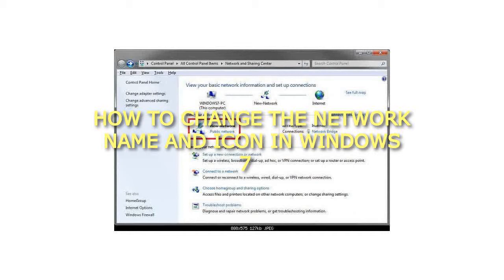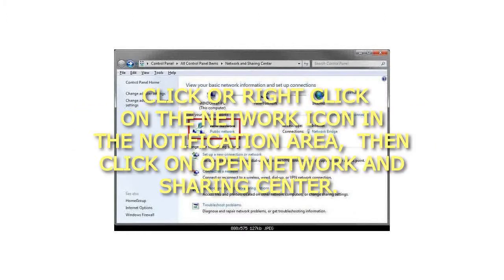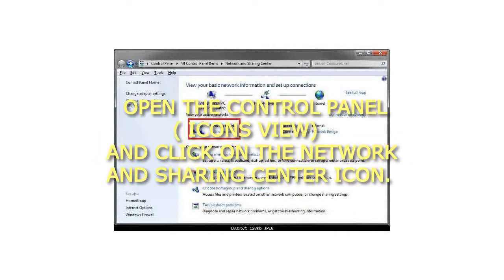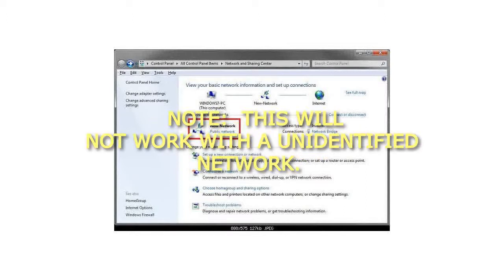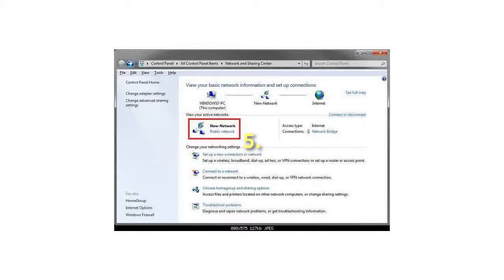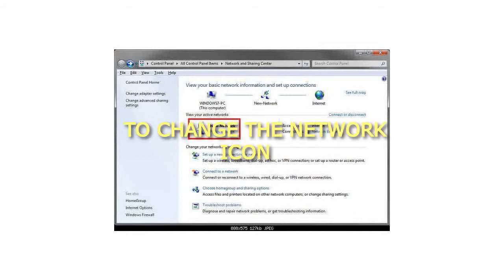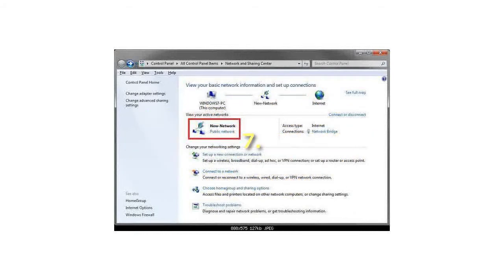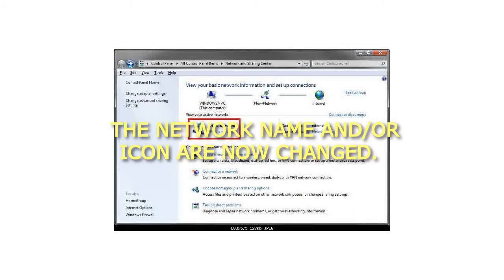How to Change the Network Name and Icon in Windows 7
How to Change the Network Name and Icon in Windows 7 How to Change the Network Name and Icon in Windows 7
Change Network Name and Icon in Network and Sharing Center
1. Click or right click on the Network icon in the notification area, then click on Open Network and Sharing Center.
OR
2. Open the Control Panel (icons view), and click on the Network and Sharing Center icon.
3. Click on an active network icon.
NOTE: This will not work with a unidentified network.
4. This will open the Set Network Properties window.
5. To Change the Network Name
A) In the Network name field, type the new name you want for your network.
6. To Change the Network Icon
A) Click on the Change button.
B) Select a icon, or browse to the location of a icon, for your network and click on OK.
7. Click on OK to apply your settings.
8. The network name and/or icon are now changed.